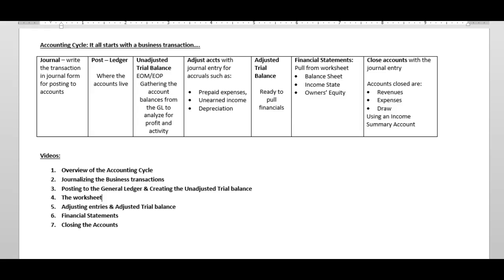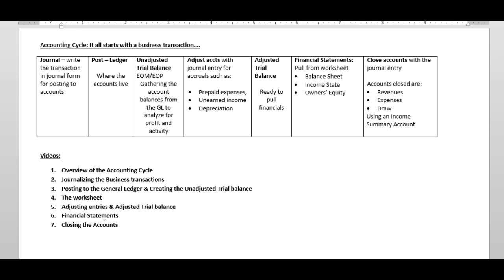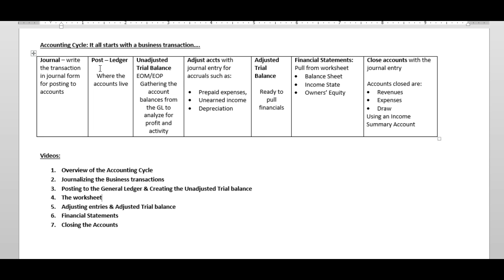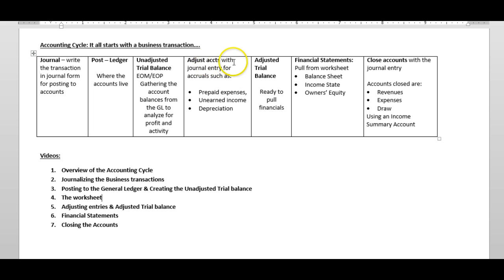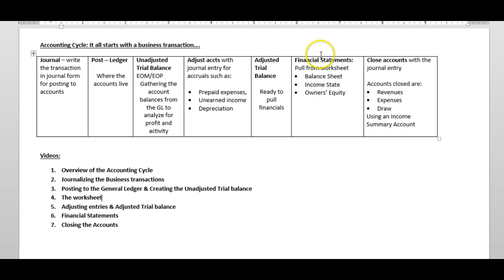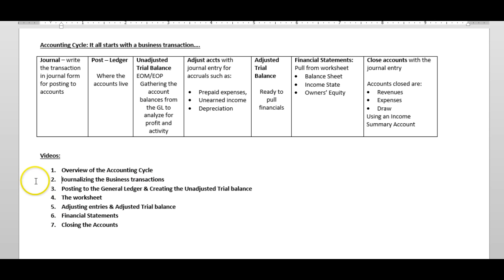Video 1 ACCT. Cycle overview